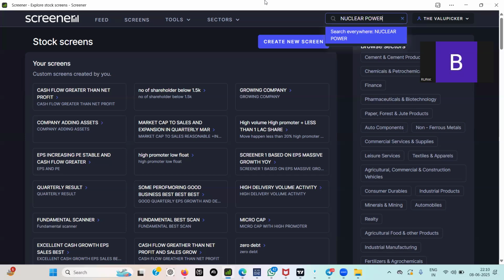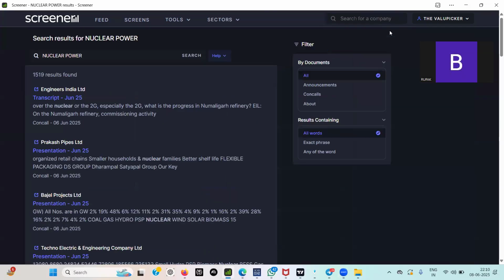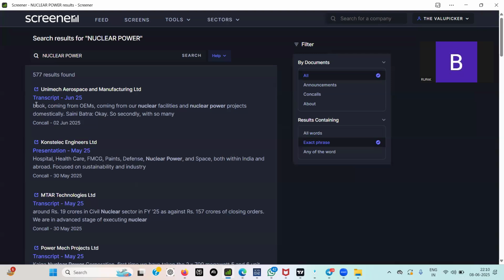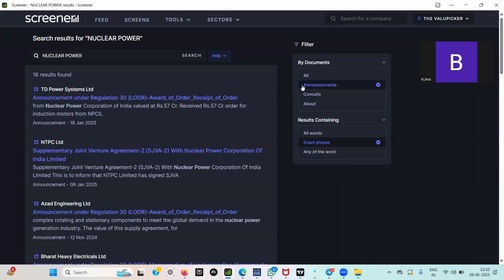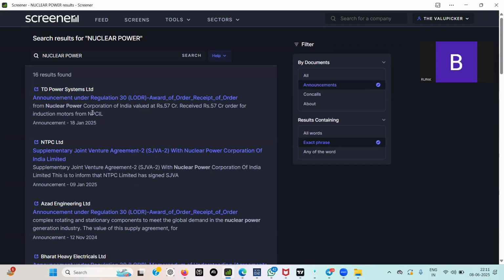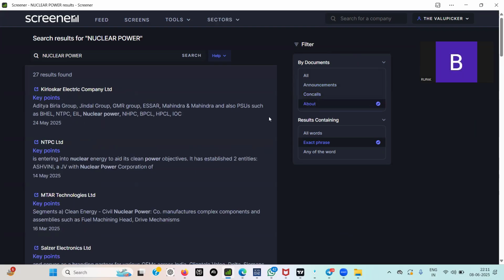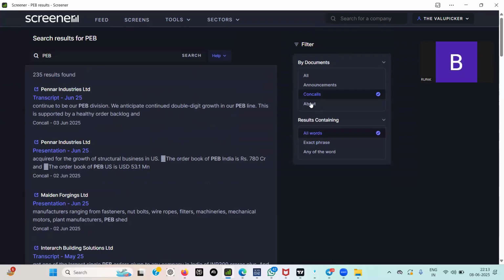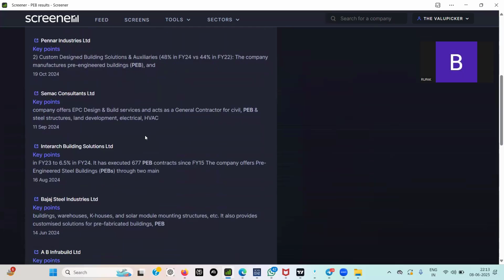HOW TO TRACK OR FIND IDEAS USING SCREENER-3